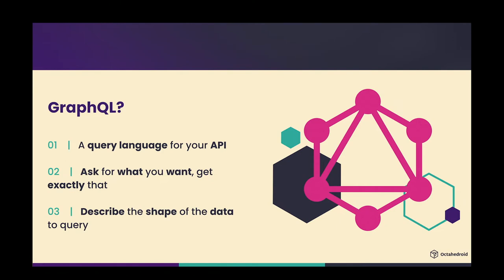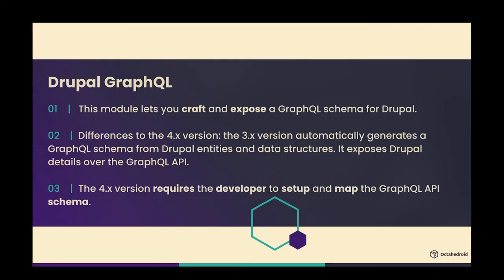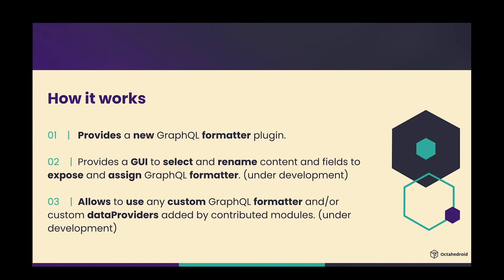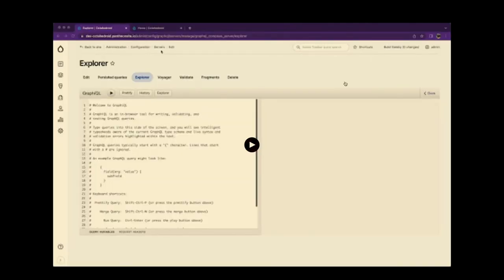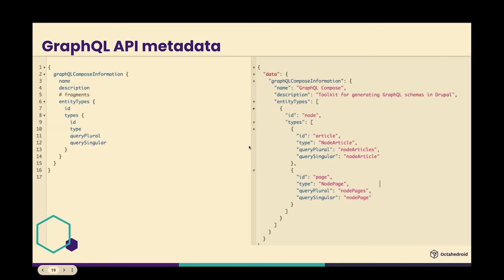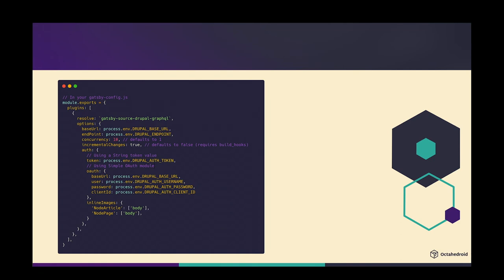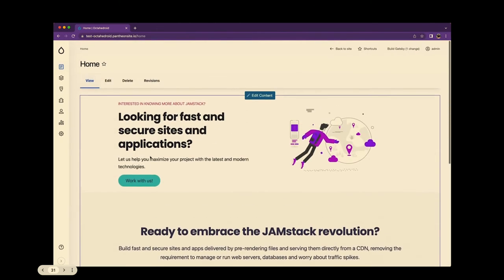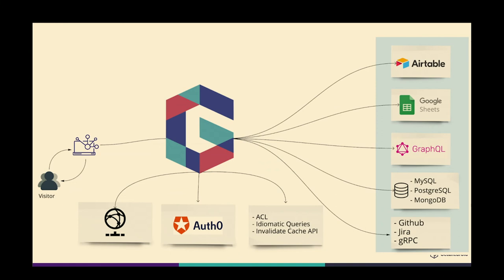Improving the DX using GraphQL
jmolivas

Developer Experience (DX) describes the experience developers have when they use a product. It matters in the same way that User Experience (UX) matters. When users are happy, they’ll continue to use and tell everyone about your product.

But Why GraphQL?
Introspection; this allows the user to see the entire GraphQL schema. Sending in a request for types and their objects will return everything one needs to know to perform queries on the data presented by the API. This allows a developer to write queries without any other API documentation.

Granular queries; GraphQL is a query language for APIs that allows customized, compact queries that return small responses, that in turn eliminate unnecessary response data and makes applications faster. It also reduces the need for response parsing, which increases developer velocity and makes developers happy.

How about the GraphQL ecosystem?
There are plenty of tools in the GraphQL ecosystem that will help you provide a delightful DX for your team. During this session you learn about some of those tools.

How about Drupal and GraphQL ?
Well this is where things start getting a little complicated, every modern CMS platform as Contentful, GraphCMS, Storyblok, open source project as Strapi, Keystonejs and even legacy CMS as Wordpress provide a GraphQL API that expose data in a structured way but that is not the case for Drupal at least not on the v4.x
But there is a module for that, and you can take advantage of the GraphQL Compose, a Toolkit for generating GraphQL schemas in Drupal. The main goal of this project is to provide a GraphQL spec compliant schema generation for the GraphQL module v4.x
We are working on making Drupal 8 truly API-first: API-first initiative.

Improving Drupal GraphQL, to become best-in-class.
Bringing Drupal GraphQL support for automatic schema generation stable.
During this session you will learn about the current state of the schema generation in Drupal and GraphQL v4.x and what the plans are to shape the future of the web using Drupal.